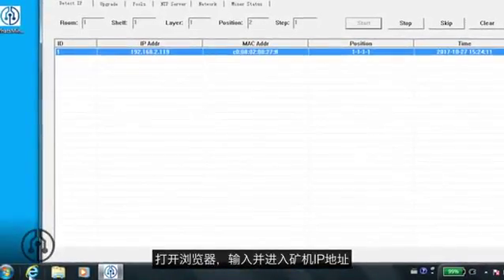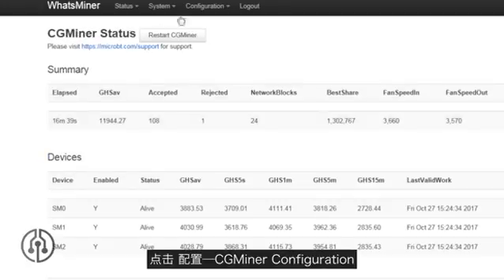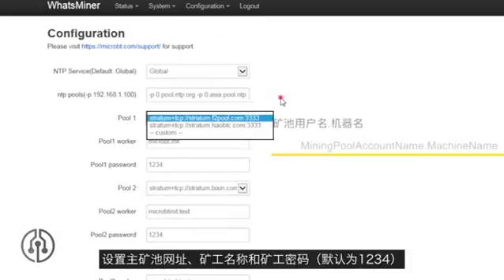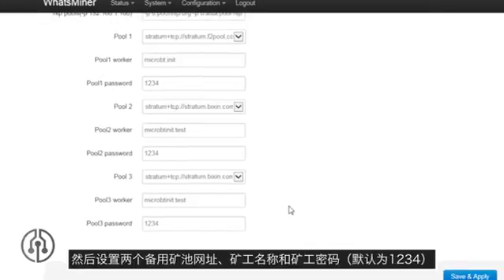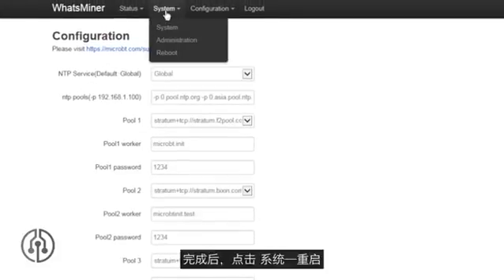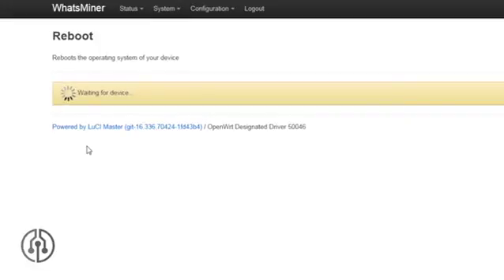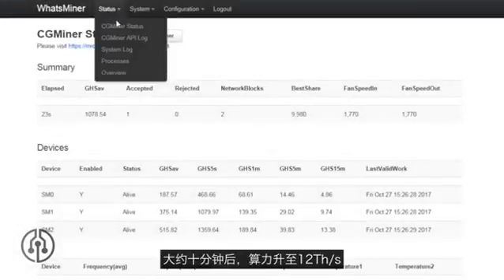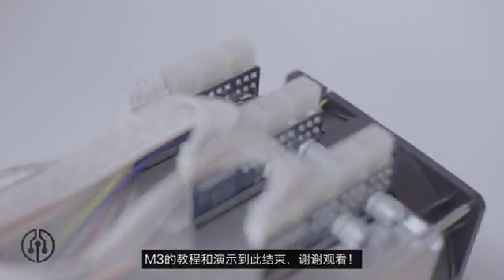whatsminer tutorial software and firmware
whatminer upgrade tool